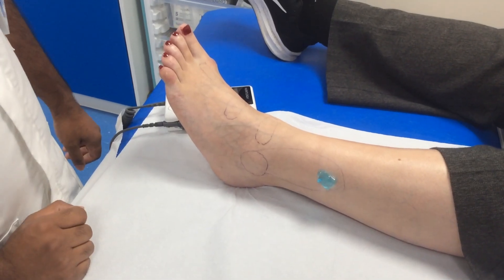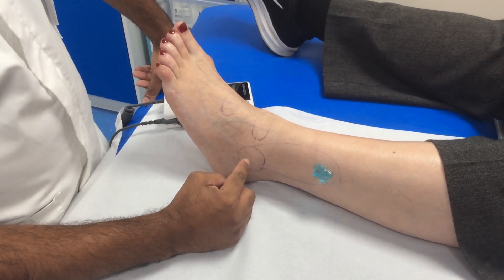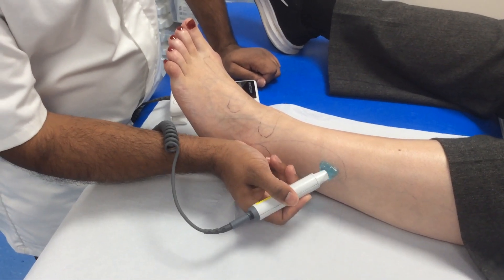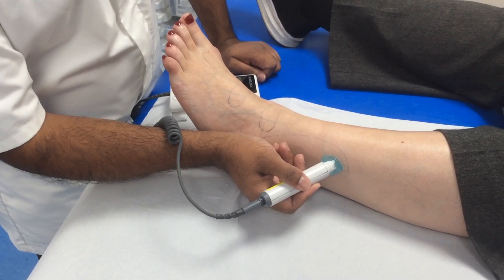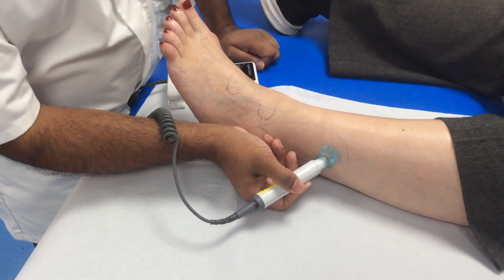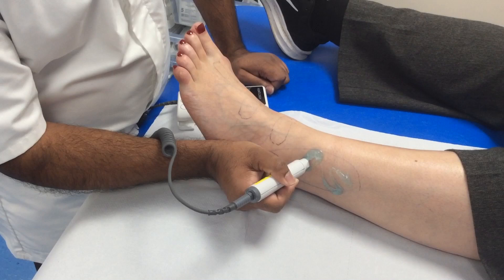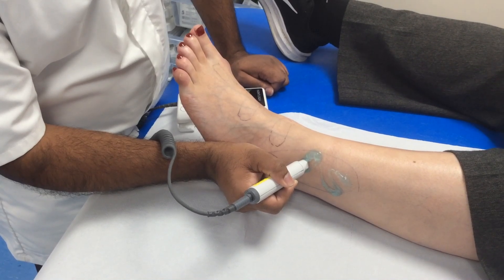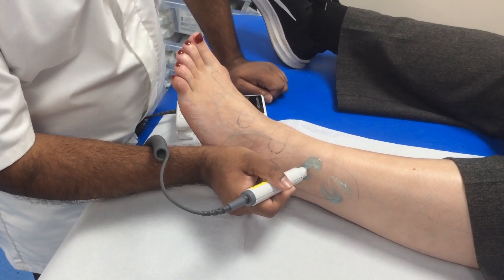How to check for the peroneal artery pulse with a Doppler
This video is intended to be used to support clinicians who are developing their vascular assessment skills.